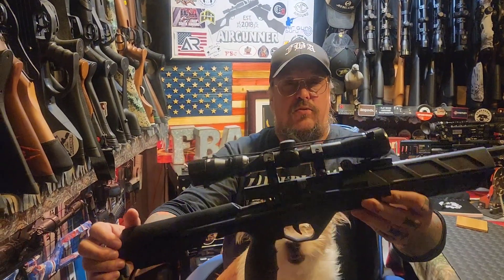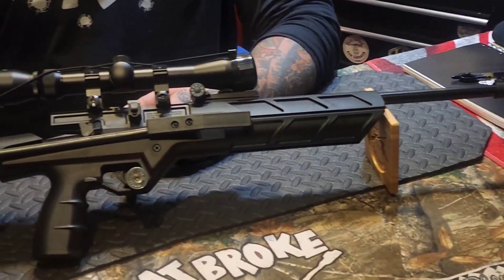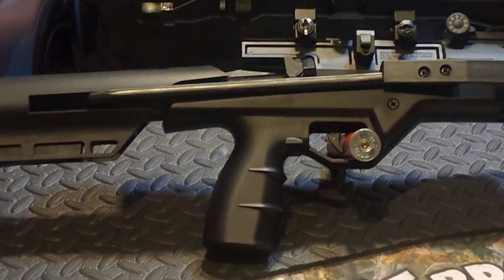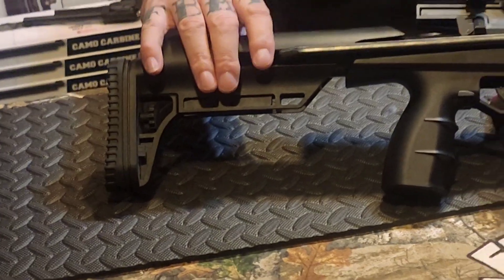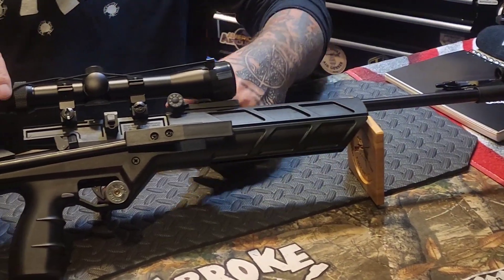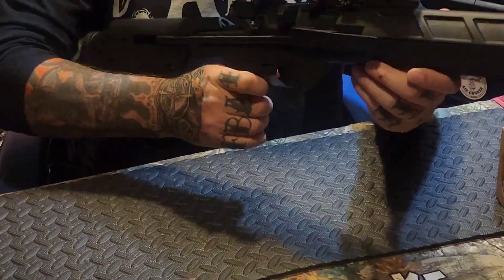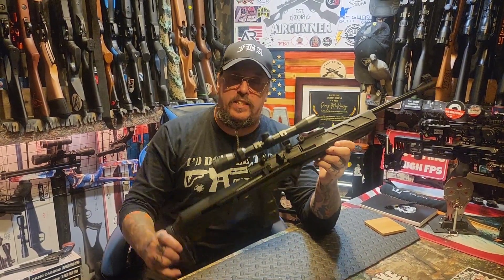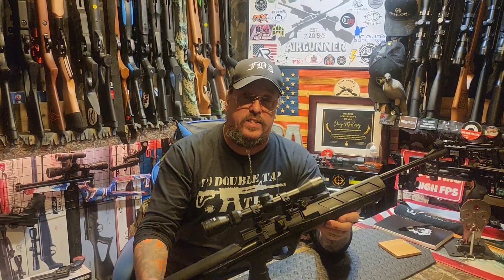THE AIR VENTURI TR5 AIRGUN SHOTS AND REVIEW!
The air venturi tr5 airgun gets put through its paces & I give you my opinion on it! Thank you very much for watching this my FBA FAMILY! have a phenomenal weekend shooters! 🙏 D.